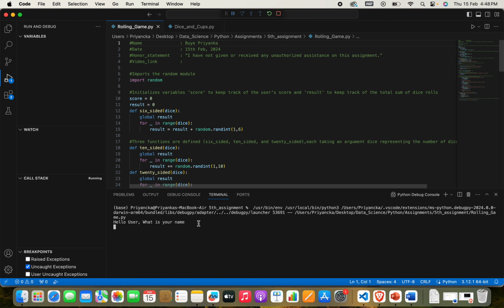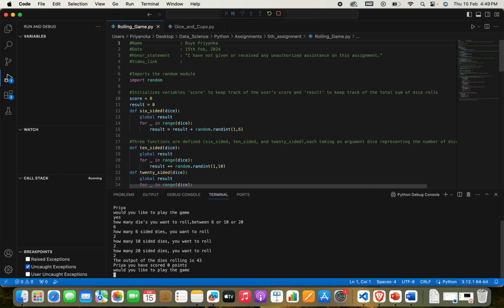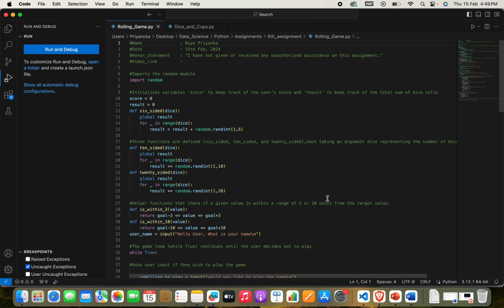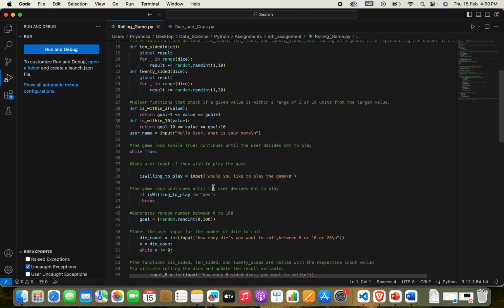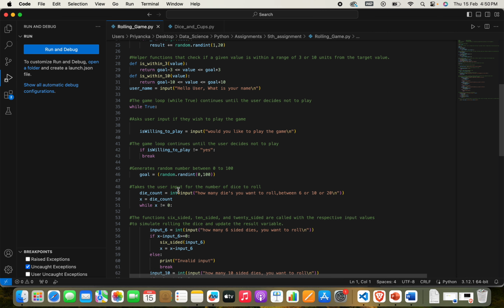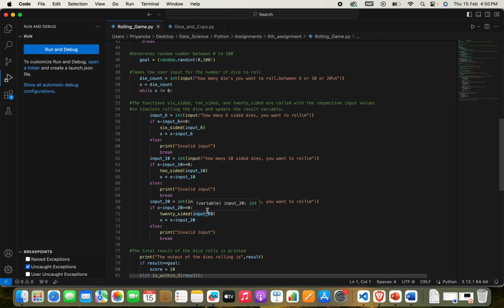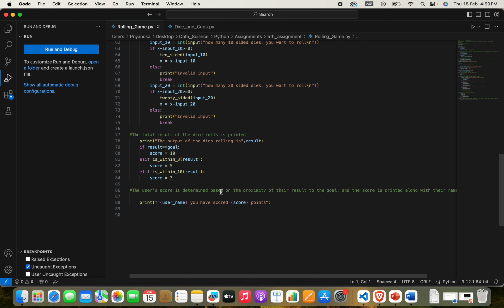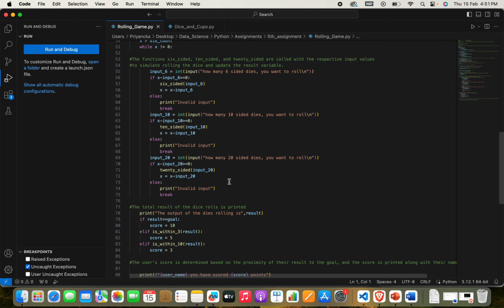Rolling Game Updated